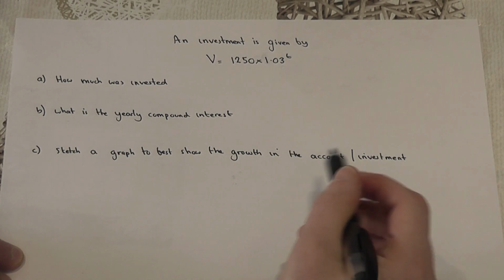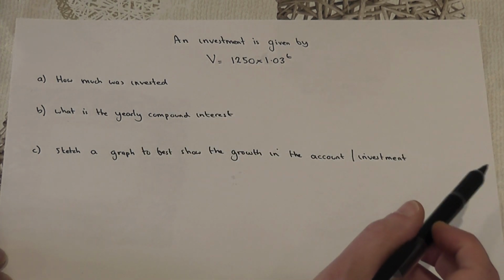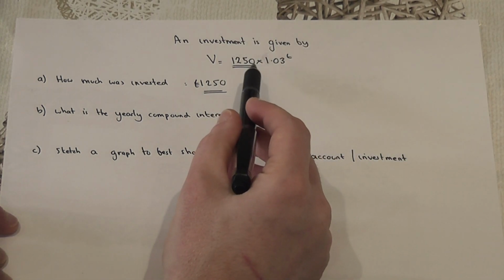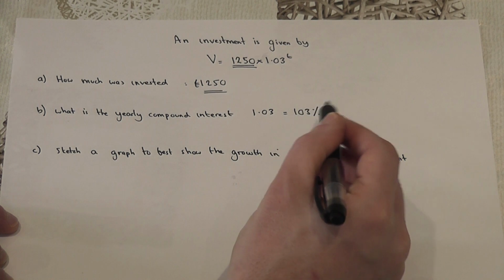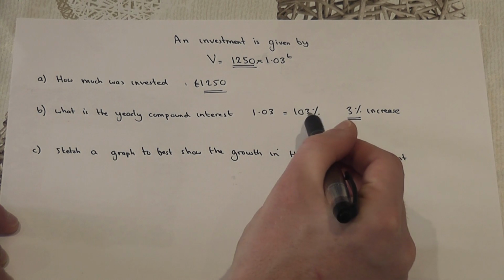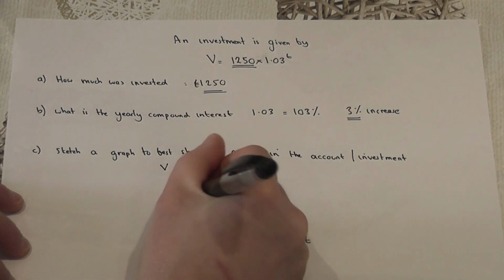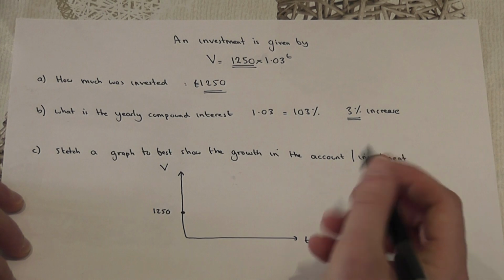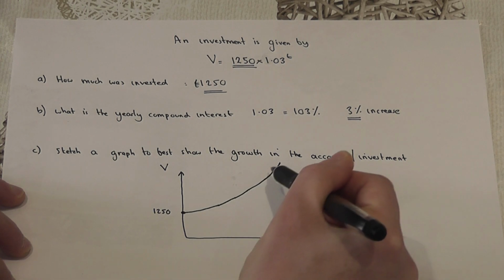Exponential function and compound interest